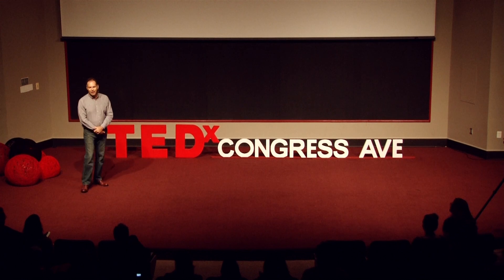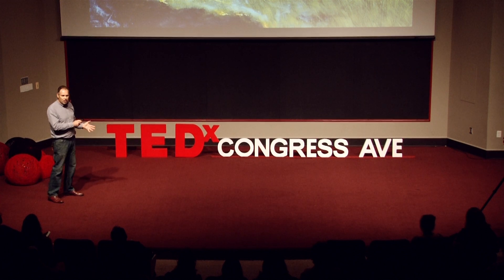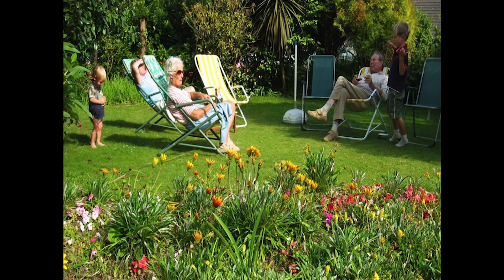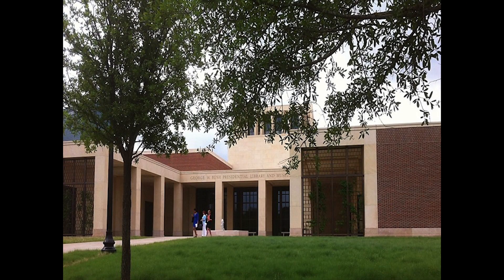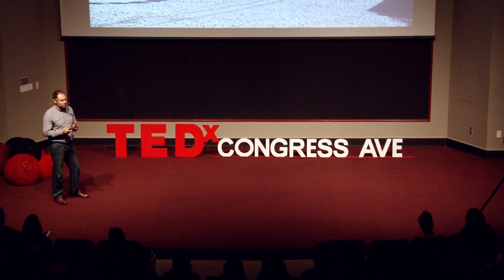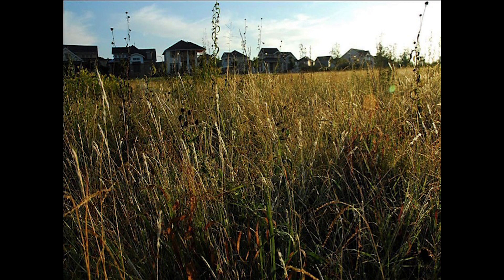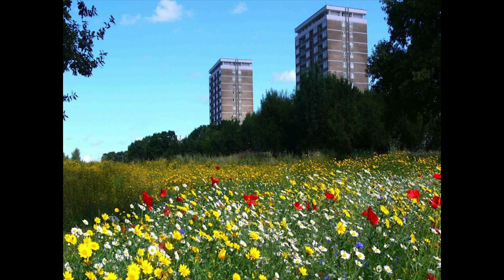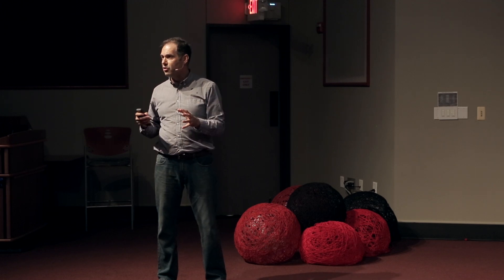Eco-metropolis: Deploying the Power of Nature : Mark Simmons at TEDxCongressAve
Mark Simmons is the Director of the Ecosystem Design Group at the Lady Bird Johnson Wildflower Center at The University of Texas. Mark believes that humans are now an urban species in a vulnerable environment, but our knowledge and application of ecosystems can generate nature in cities to secure our future. Cities are now our natural habitat -- our home. But this transition from a more pastoral existence has taken a toll. It has moved us indoors, isolating us from nature, negatively impacting our health and well-being. Fortunately, we don't have to accept this, because, at our fingertips, we can use the existing technology of natural ecosystems to help fix our urban landscapes. Imagine our cities as nature preserves. What if we created cities to be not only our home, but home for as much biodiversity as ecologically possible? What if we bring nature to where we live work and play? We can deploy urban prairies, wildflower meadows, green roofs, green walls and restored roadsides to optimize our health and buffer our cities against hurricanes, heat waves, air pollution, floods and climate change. It's no longer acceptable to design the city landscape around single functions of transport, utility, recreation, or even the aesthetic. Our cities can be much more -- they represent an opportunity for engaging nature's proven technology. We know how to do it. So let's bring nature home.